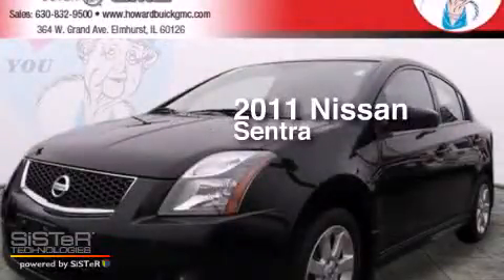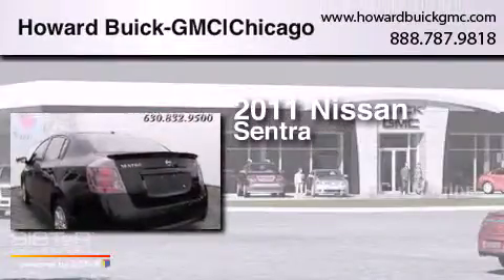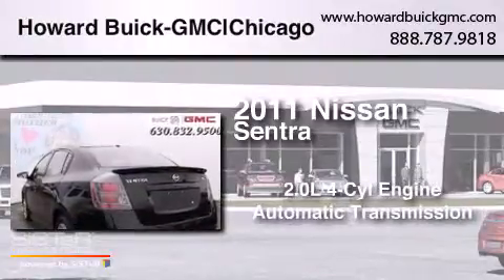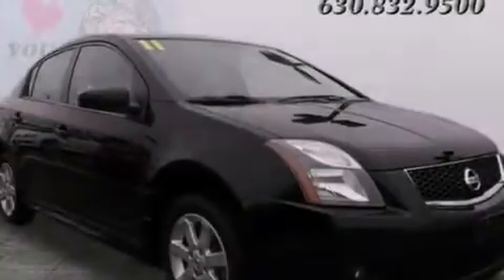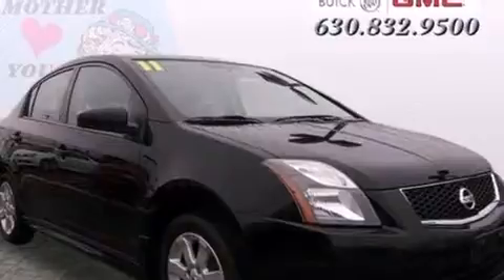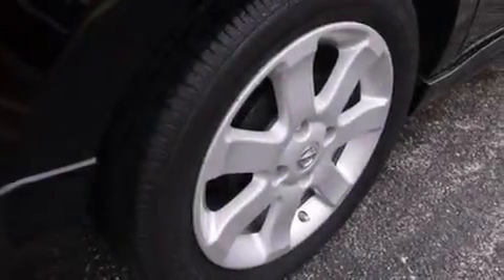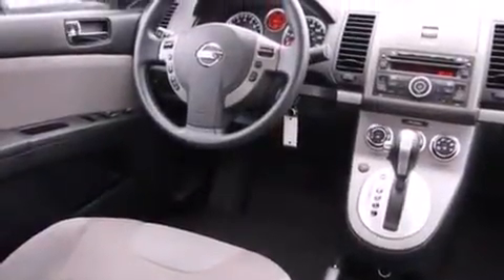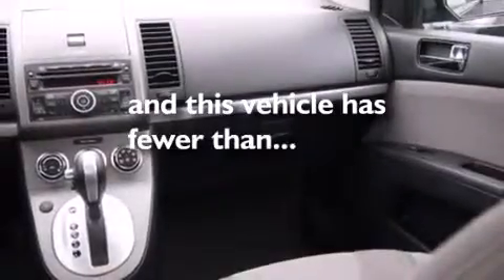2011 Nissan Sentra Chicago IL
We have been honored to serve the Elmhurst IL area , we promise that your experience at our dealership will exceed your expectations ! Year : 2011 Make : Nissan Model : Sentra Engine : 2.0L 4 cyls Trans . : Automatic Exterior : Black Miles : 38,967 Stock : 4519P Howard Buick GMC 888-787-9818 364 W. Grand Avenue Elmhurst , IL 60126